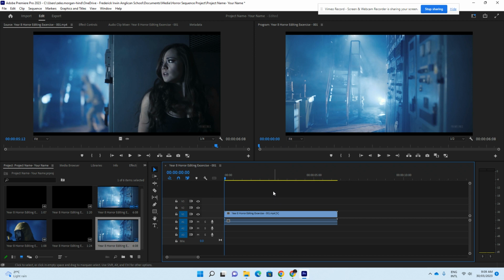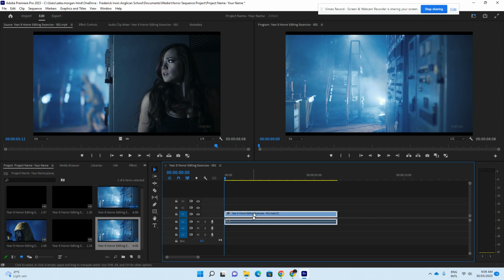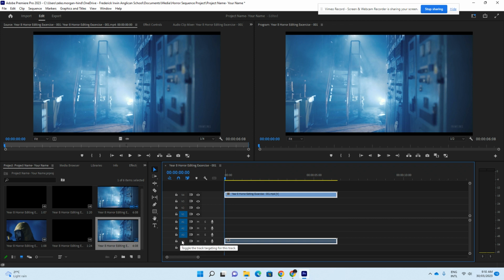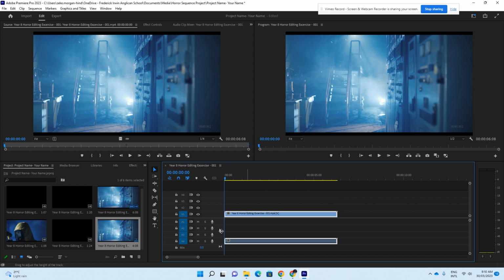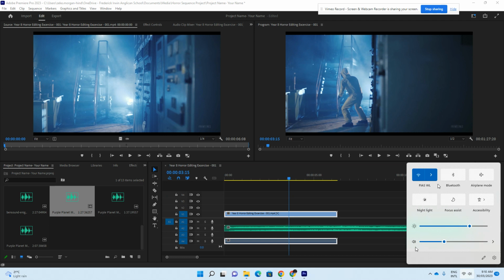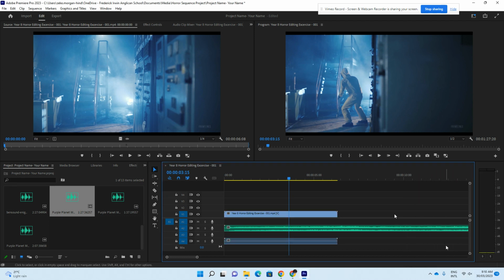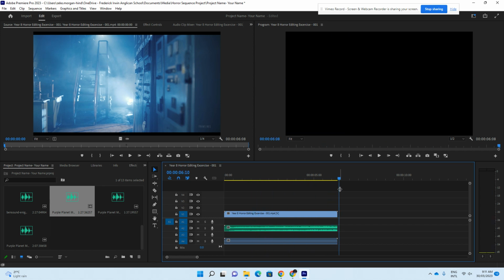Adobe Premiere Skills: Breaking Down the Project Timeline in Adobe Premiere Pro